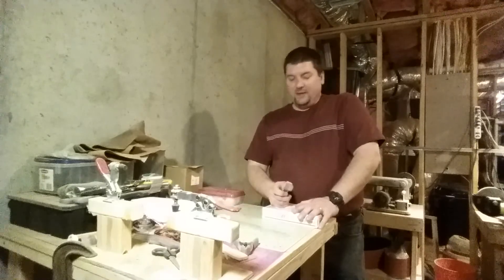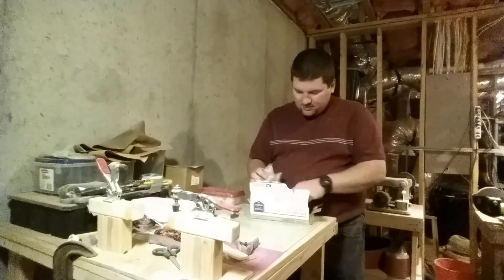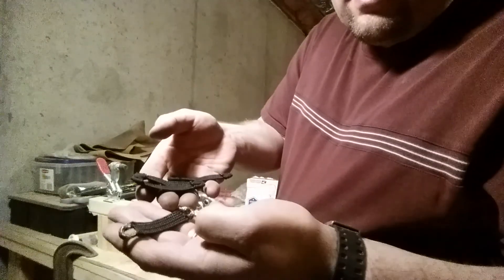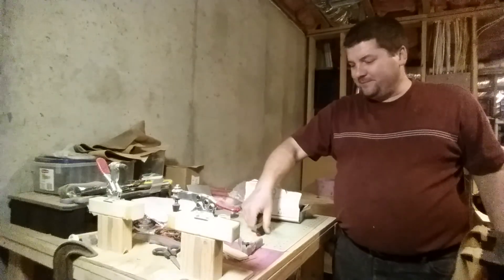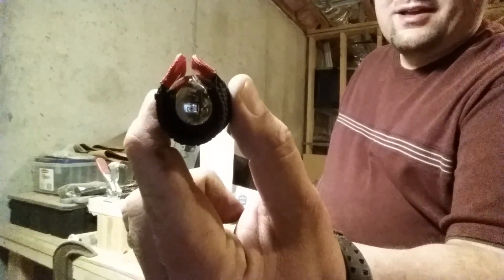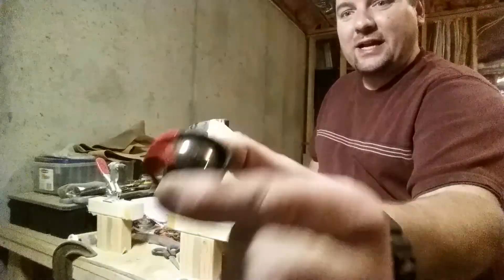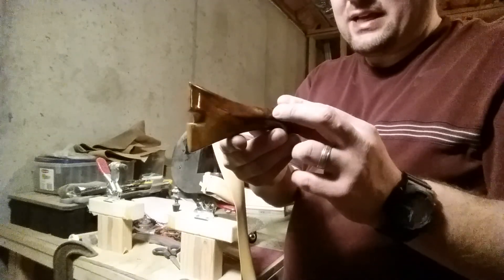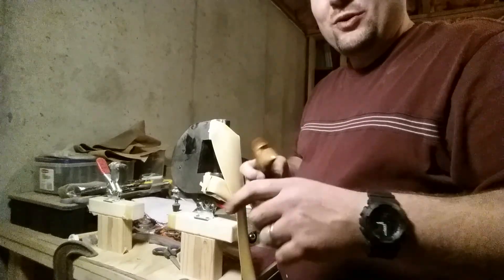Trade With Sanchez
A special trade with Sanchez...the woven pouch man.